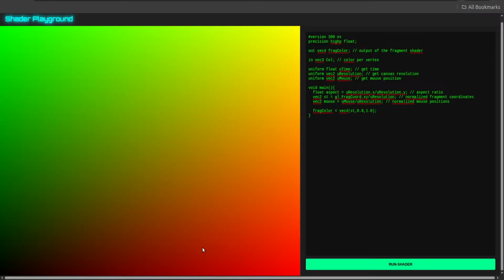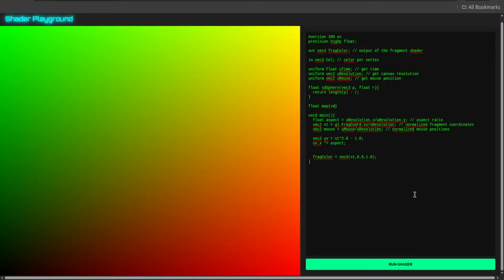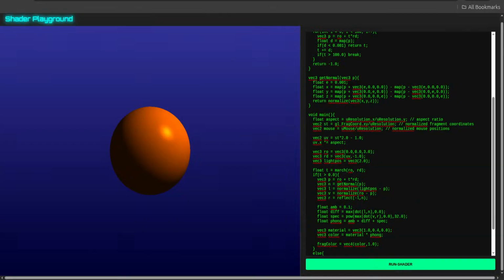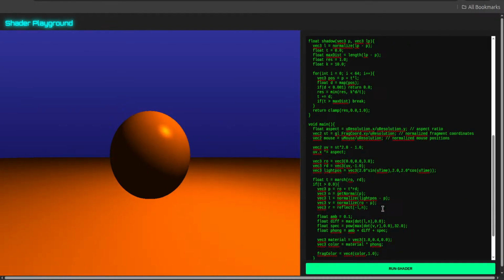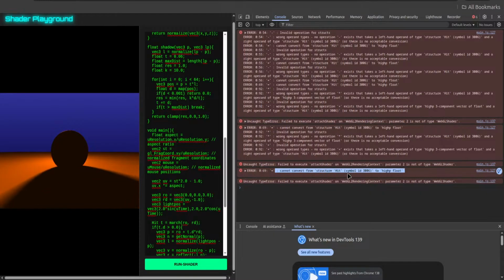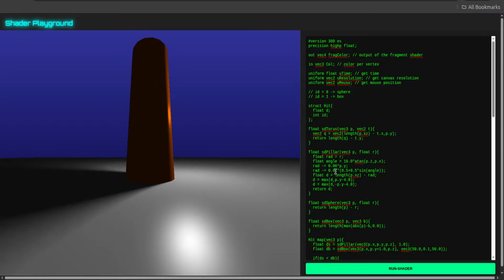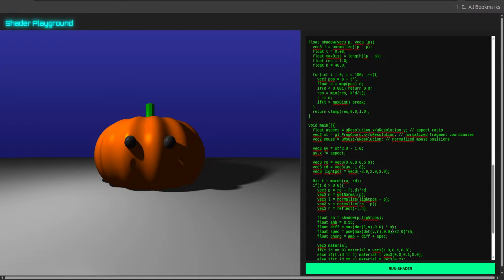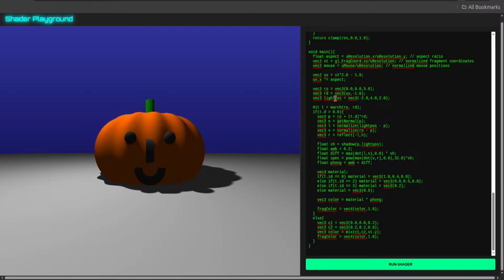Coding a pumpkin using Raymarching // ShaderPlayground - Lets make series